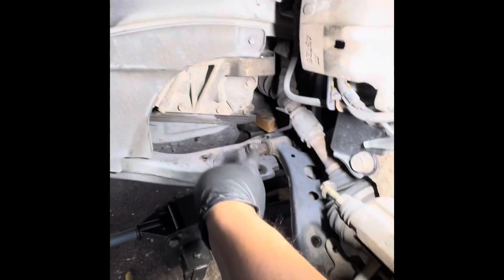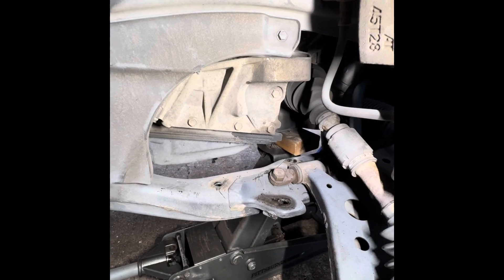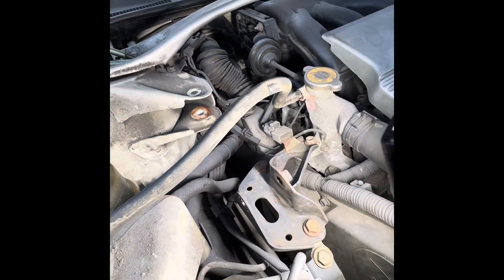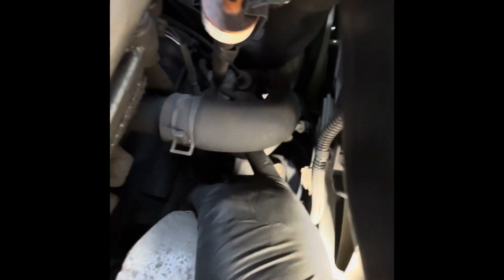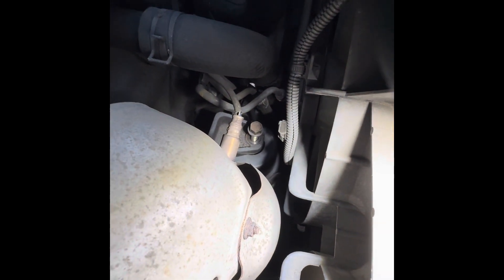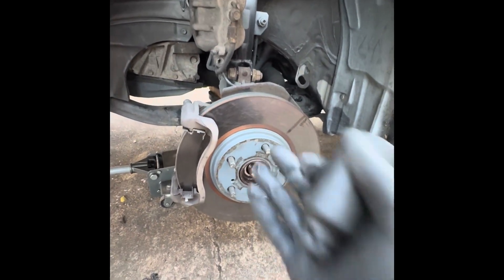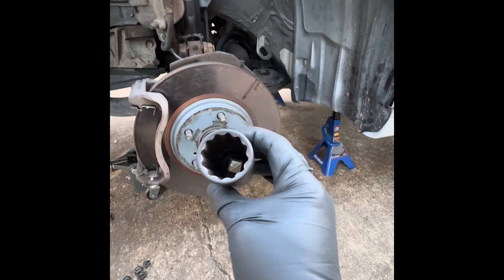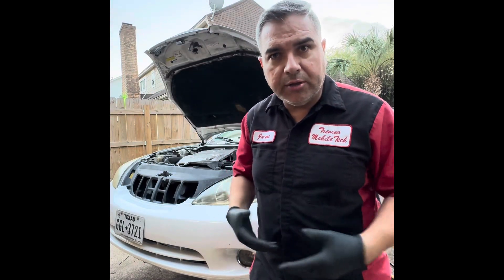Before replacing lower control arm 02 -06 Lexus ES330 (XV30) submodel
Extra details before replacing lower control arm.